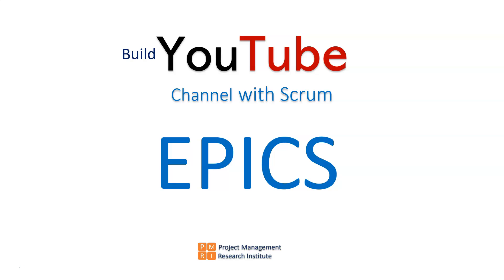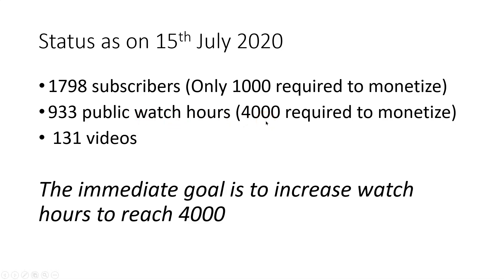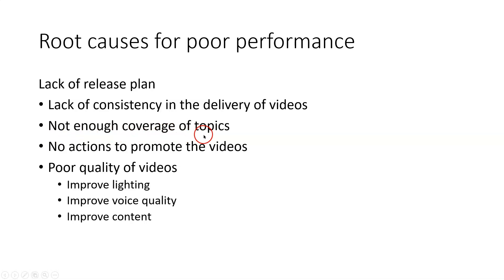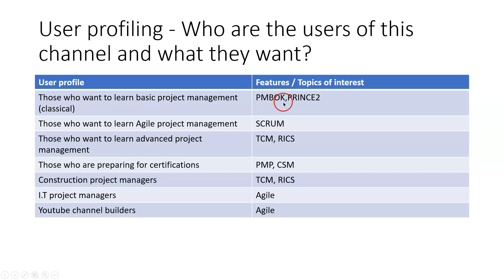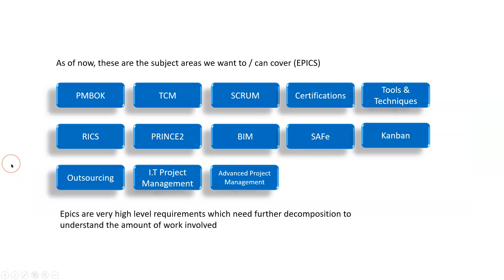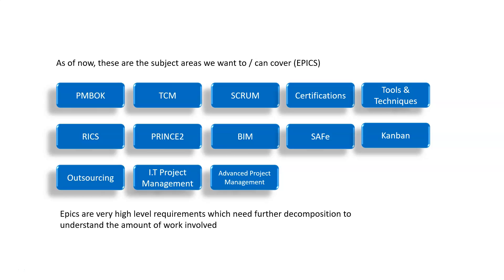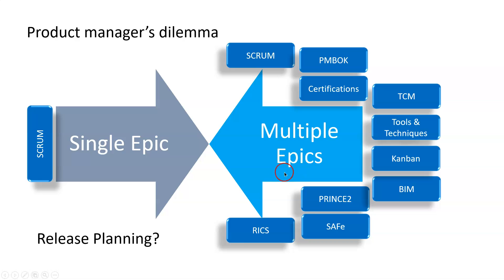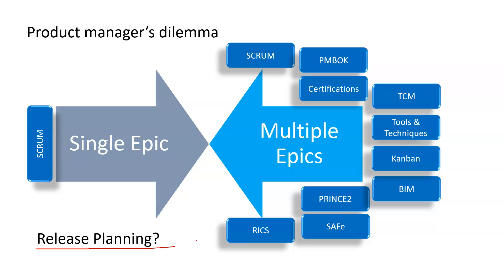Build your Youtube channel using Scrum - Identifying Epics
Step by step guidelines to build your youtube channel using scrum and jira. The concepts described here can be used to build any product. This video explains about user profiling and epics.